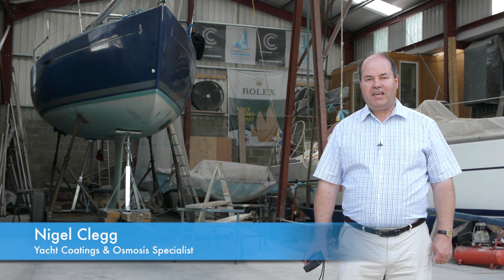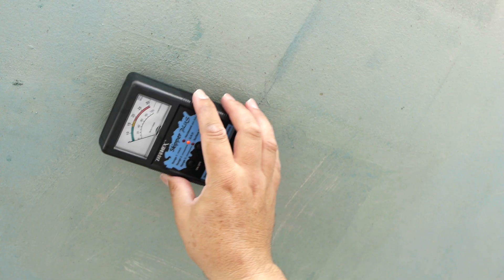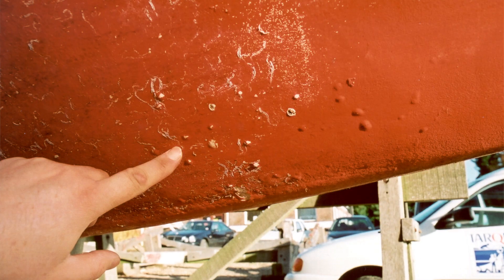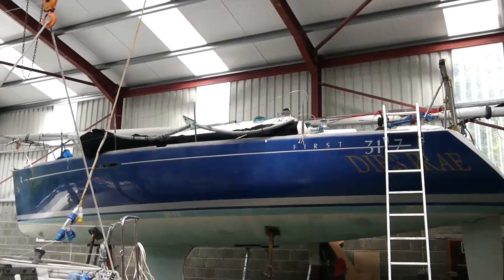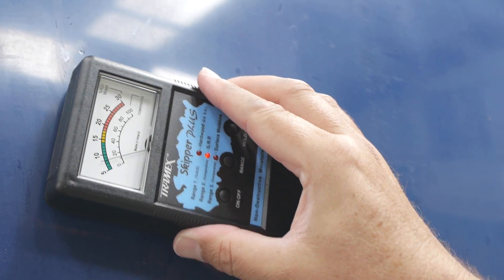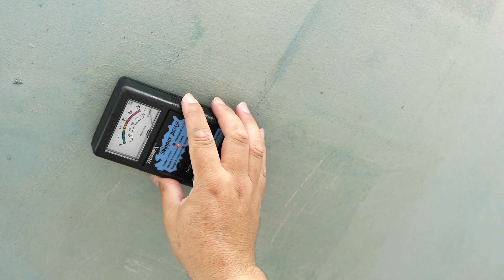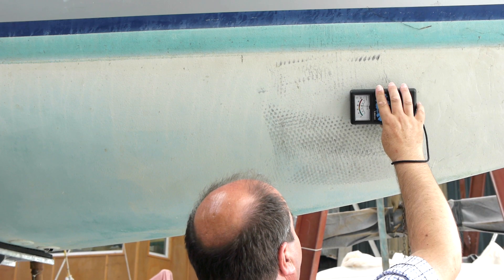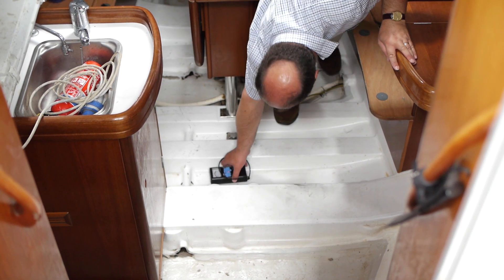Tramex Talks with Nigel Clegg about the "Skipper Plus" Boat Moisture Meter.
(The Skipper Plus has been Updated to The SKIPPER 5 Marine Moisture Meter!

Nigel Clegg demonstrates how to use the Tramex Skipper Plus Non-Destructive Moisture Meter, with tips on how to check your boat for osmosis and gelcoat problems.